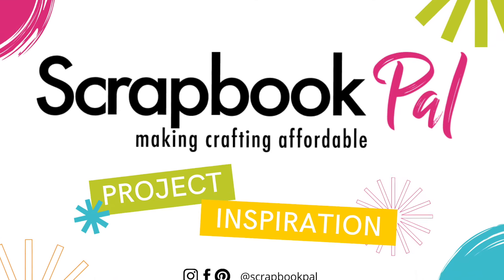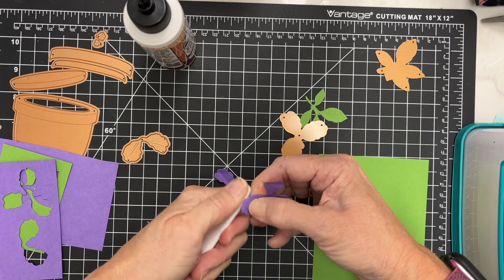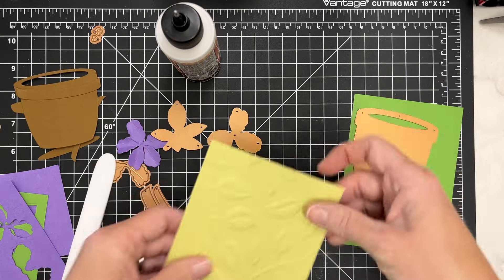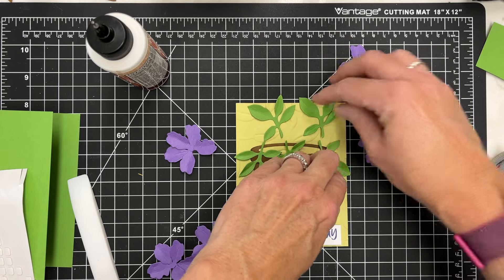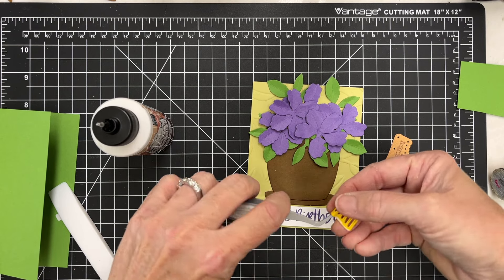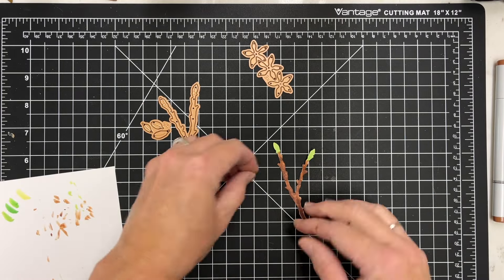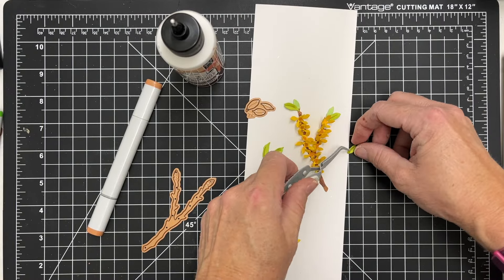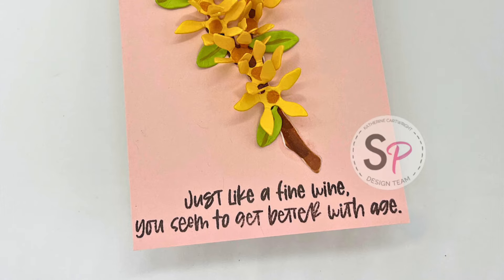Spellbinders | Nature's Botanical Garden Collection | Card Making Tutorial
Hi there! This is @KatherineCartwrightCrafts sharing two fun projects featuring two Spellbinders Nature's Botanical Gardens Products.

• Spellbinders - Nature's Botanical Garden Collection - Dies - Azalea and Garden Pot with Ladybugs

• 3L - Scrapbook Adhesives - 3D Foam Squares - White Variety Pack - Thin

• Ranger Ink - Tim Holtz - Distress Ink Pad - Vintage Photo